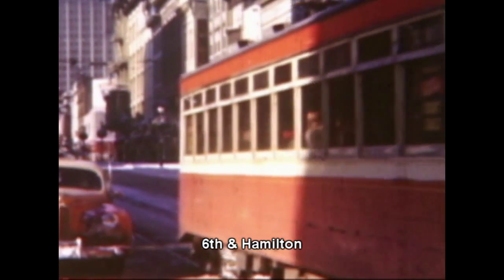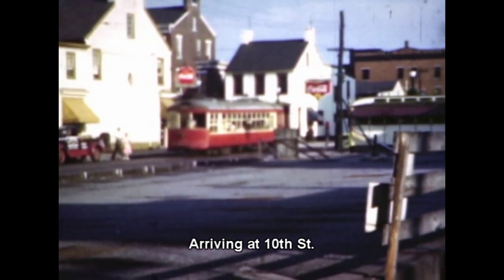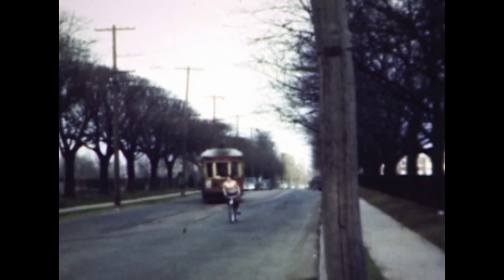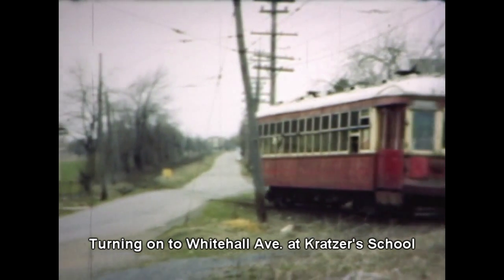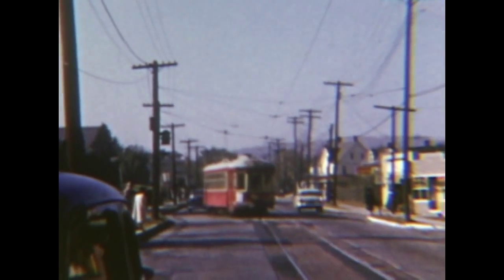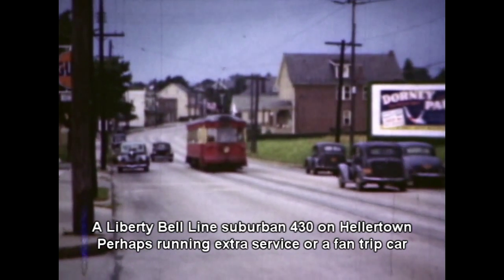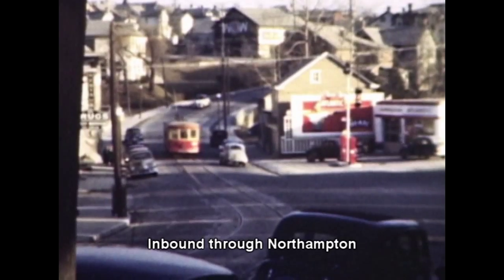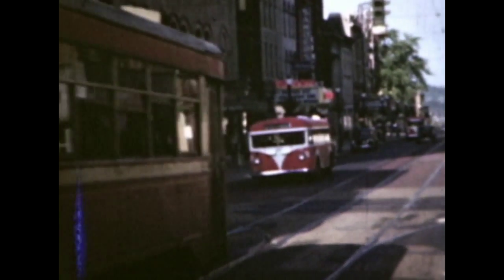Lehigh Valley Transit Co -- Latest Video -- Shipping from Rockhill Trolley Museum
A Gerhard Salomon Film

Video in stock and shipping now from Rockhill Trolley Museum.  2-disc set about 110 minutes of video.

Preview
City Lines of the LVT -- Allentown and Bethlehem PA
1947 to 1951
The 3rd Video of a series from The Gerhard Salomon Collection